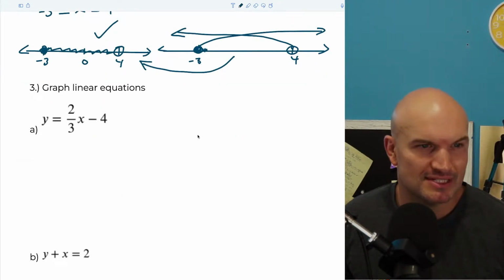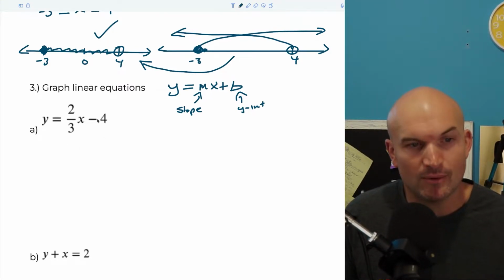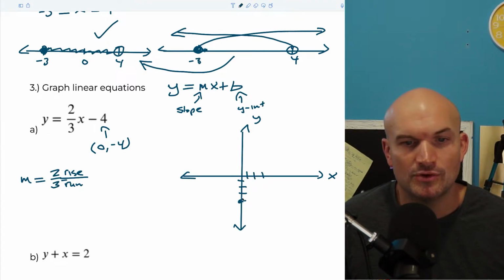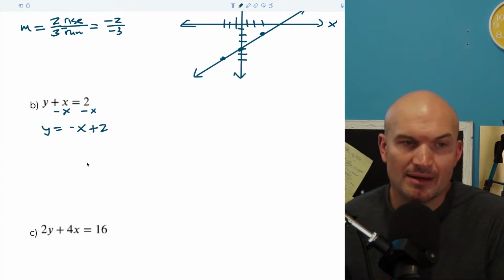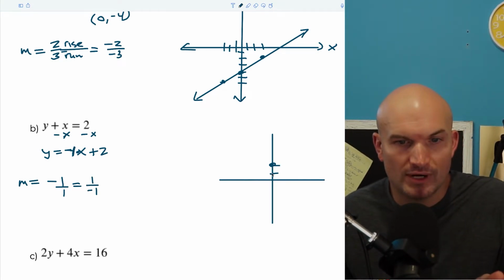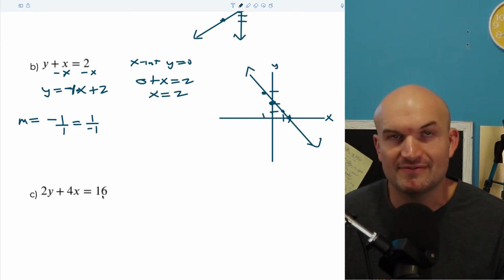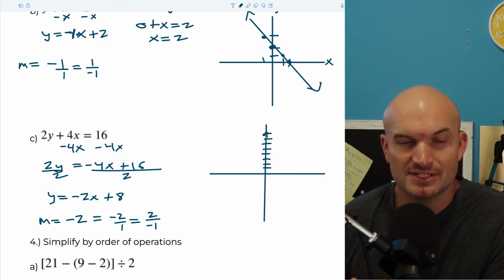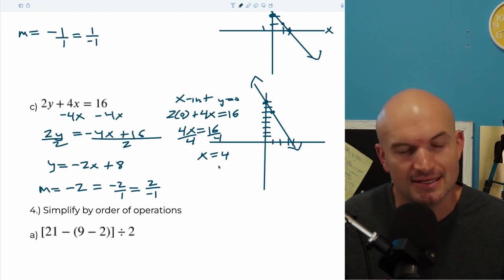3.) Graph Linear Equations Practice